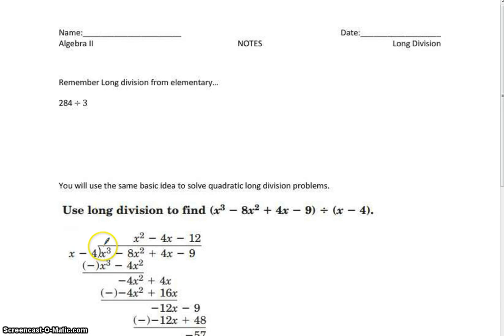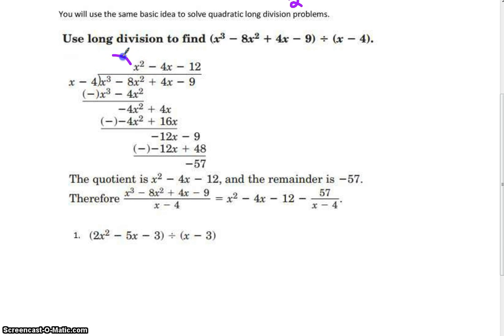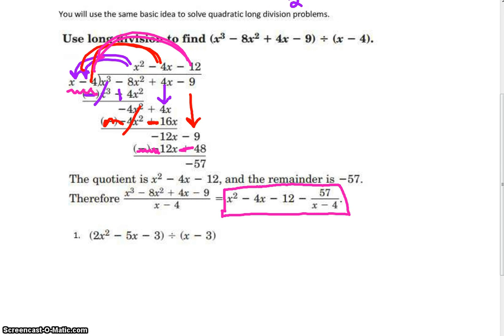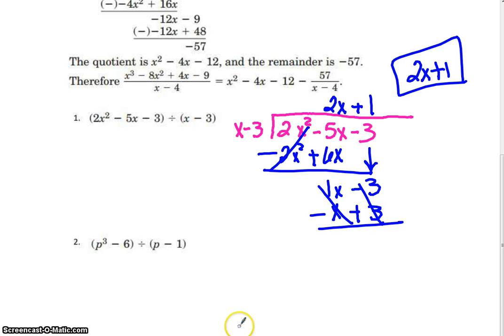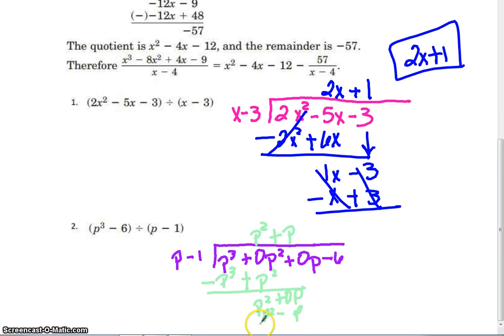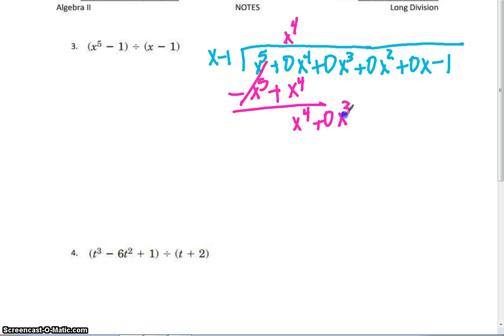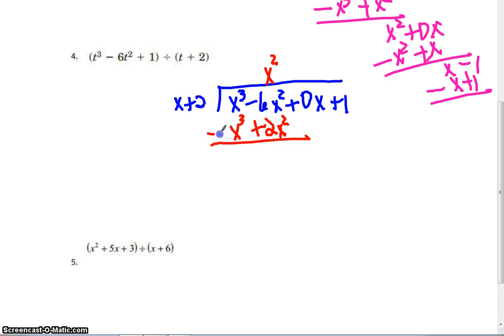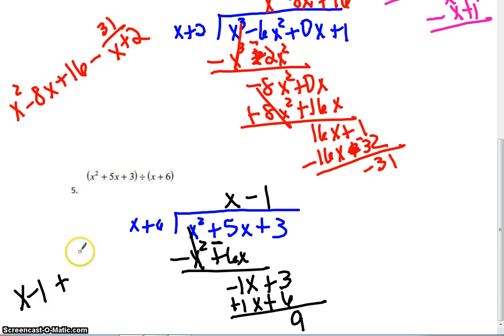A2 Long Division